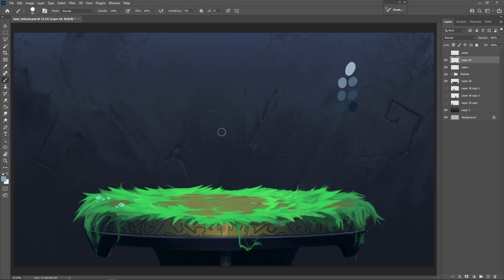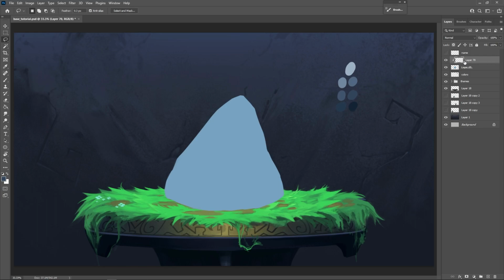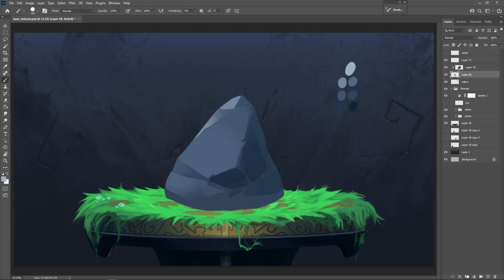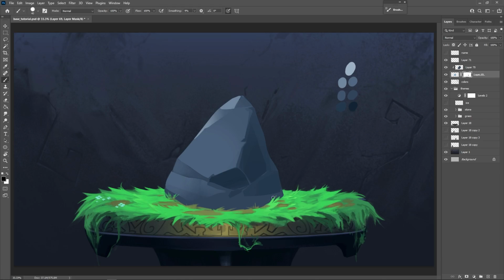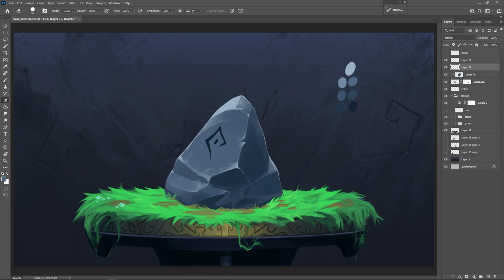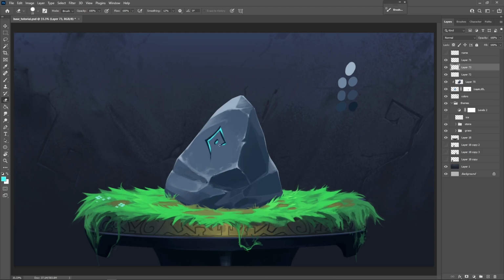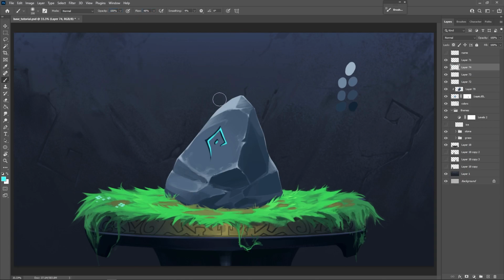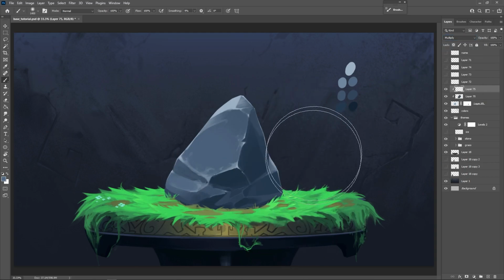How to paint MAGICAL ROCKS!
An in depth tutorial for drawing or painting stone and rocks, perfect for video games like League of Legends, Warcraft, and many other stylized games!
We start with learning how to digitally paint stone texture. Painting stone in photoshop, procreate, clip studio, etc... is all roughly the same. We figure out the shape of the stone, then the colors we want, then we paint in the rough cracks and markings. Next we'll cover how to paint more interesting stone shapes, designs, and items like basic architecture and stone formations.
Painting stylized rocks and stone can be challenging but my job is to help you along the way with these in-depth tutorials. We cover painting rock texture, how to draw rocks, how to carve runes into rocks, how to paint cracks in rocks, and all that fun stuff! LET'S PAINT SOME MAGIC ROCKS!

. SOCIALS .
Commissions
Prints
Downloads

. DESCRIPTION TAGS .
magical rocks, magic spells, illustration, fantasy art, magical forest, earth magic, adobe photoshop, clip studio paint, ibisPaint X, Procreate art, Krita, how to draw, how to paint magic,